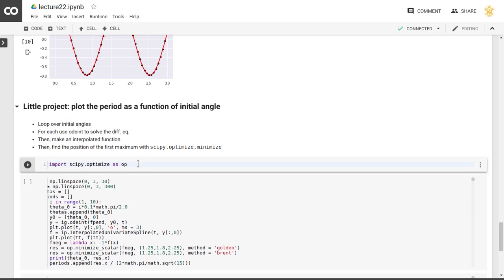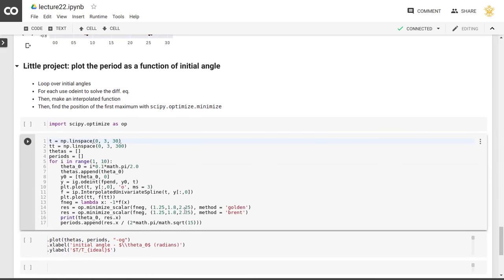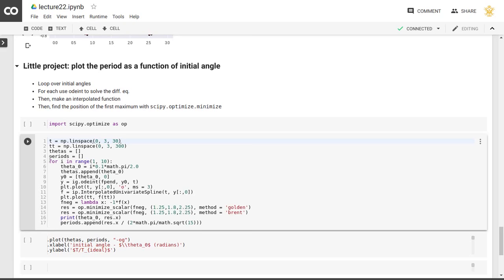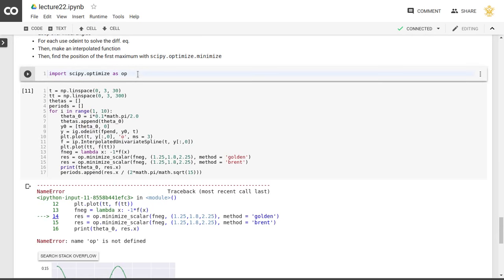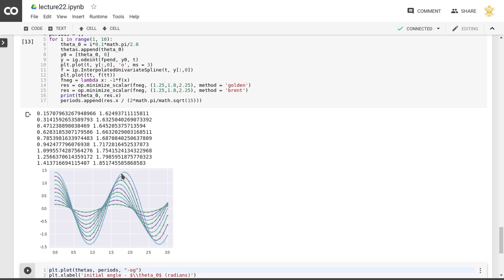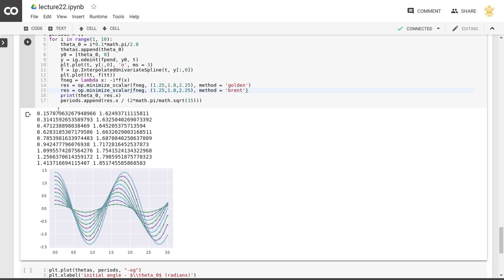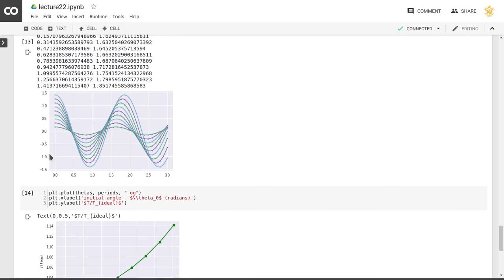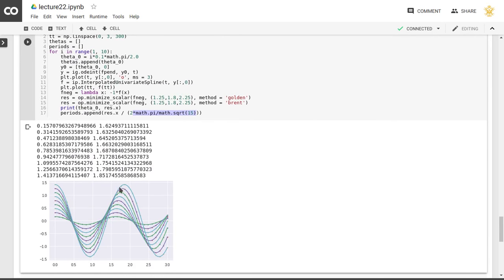Practical Computing for Scientists - Lecture 22.5